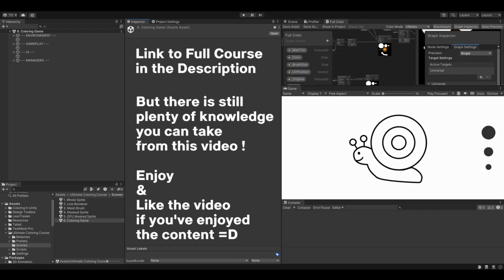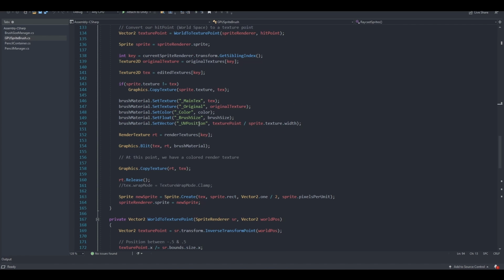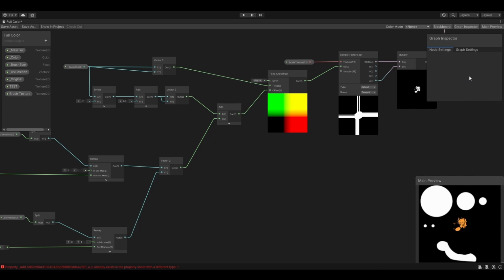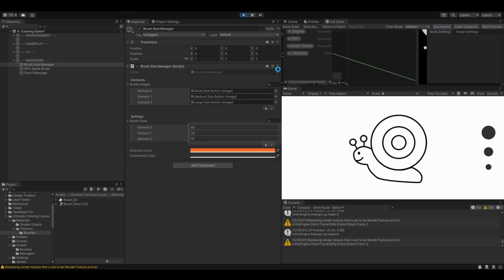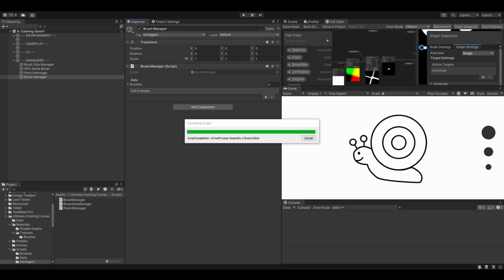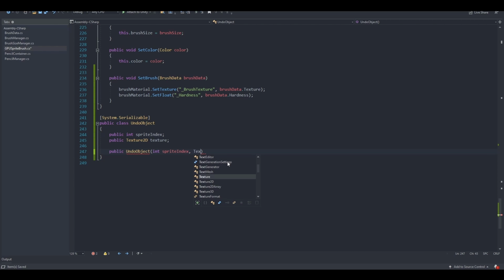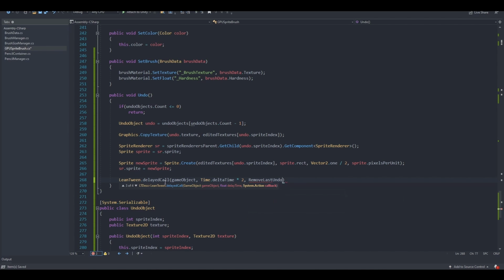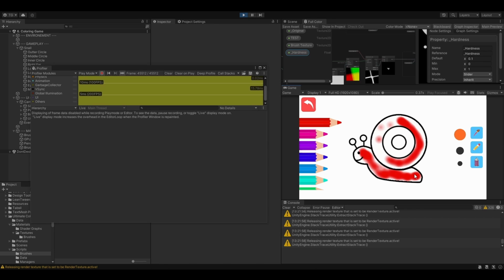More brushes, Undo, and improvements